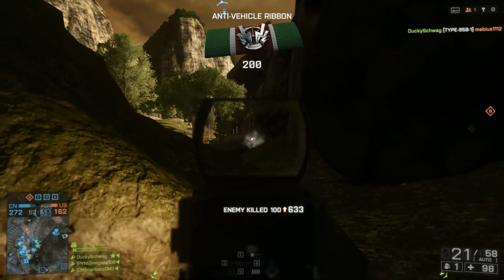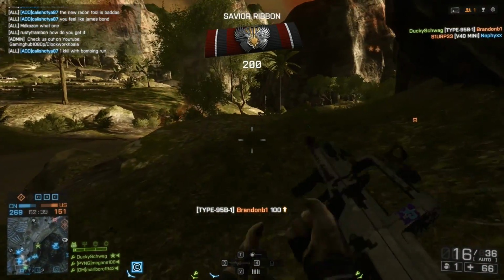BF4 NEW BOMBER AIRCRAFT! (Battlefield 4 Dragon Pass China Rising Multiplayer Gameplay 1080p PC)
Battlefield 4 Bomber Aircraft! BF4 Dragon Pass China Rising DLC Gameplay! Teabag that LIKE button soldier!

● Like me on Facebook! ●